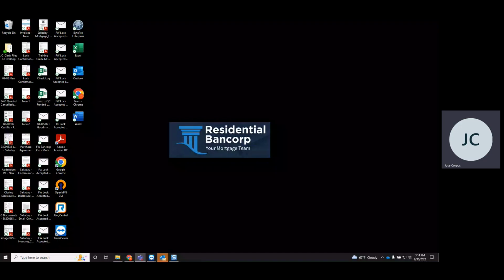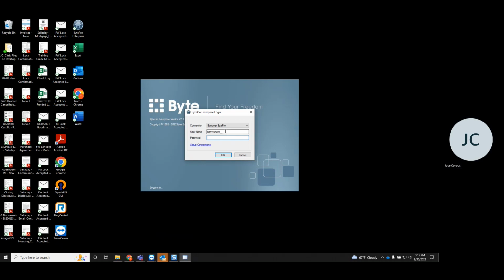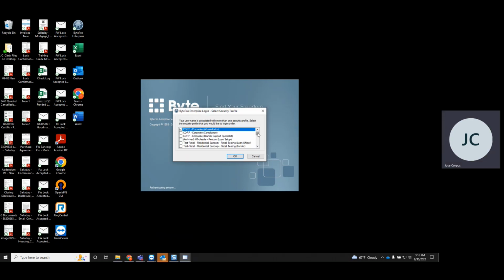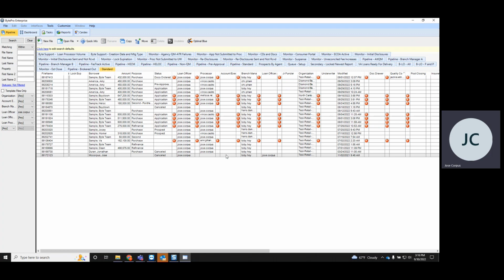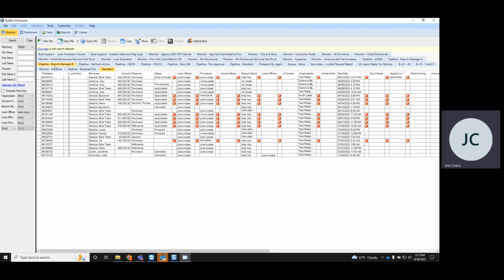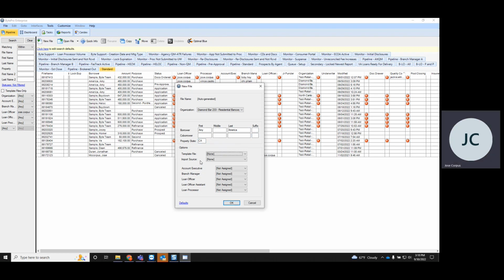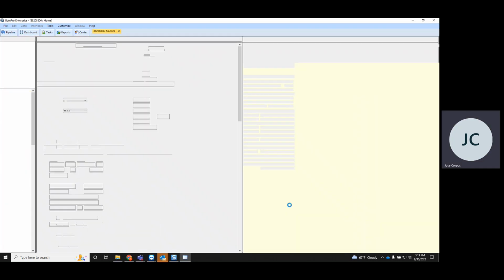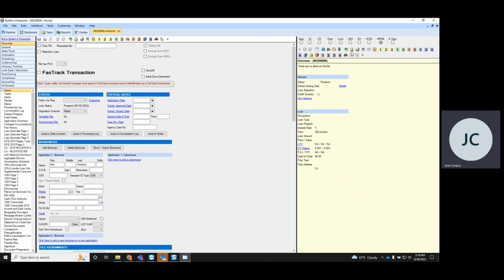Opening Byte and Creating a New File